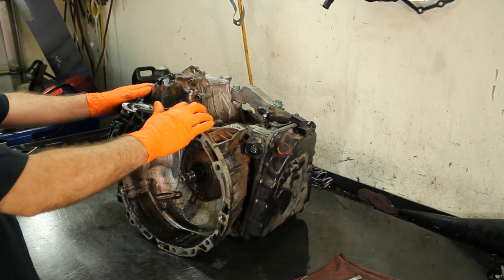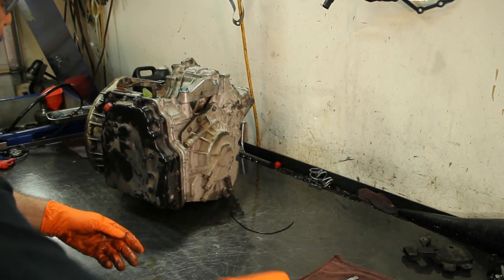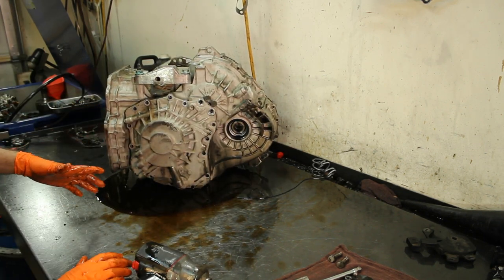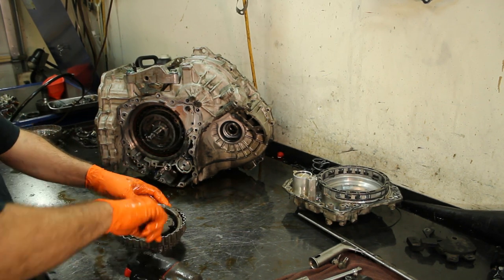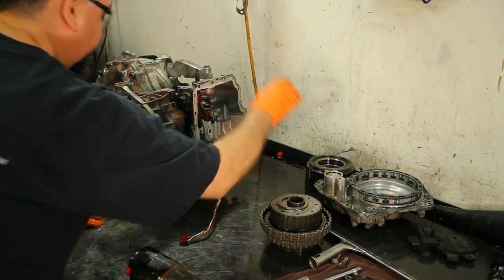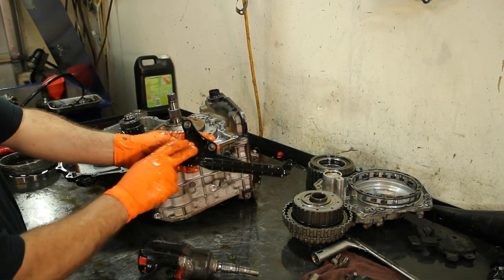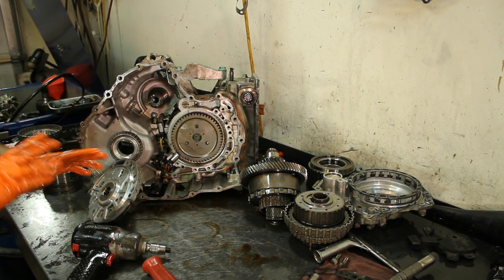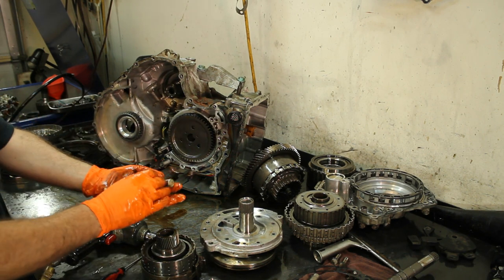09A Transmission - Teardown Inspection - VW Jetta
Basic teardown of a 09A transmission of a VW Jetta.